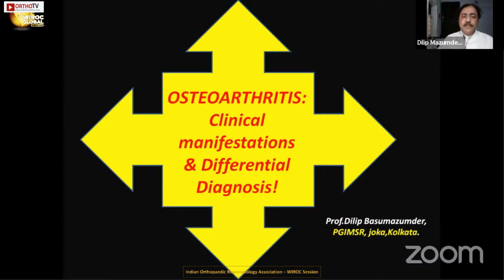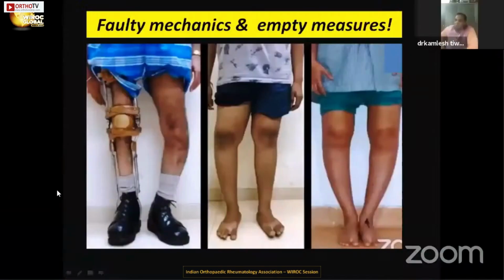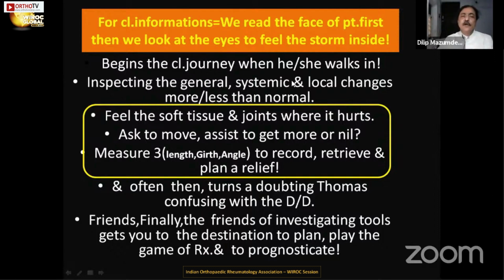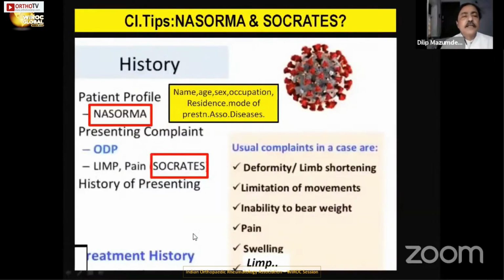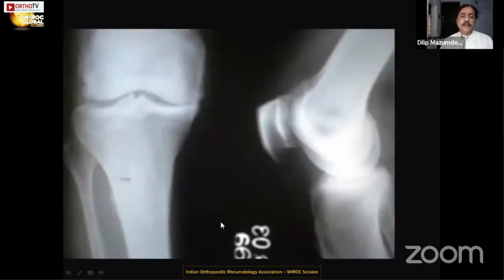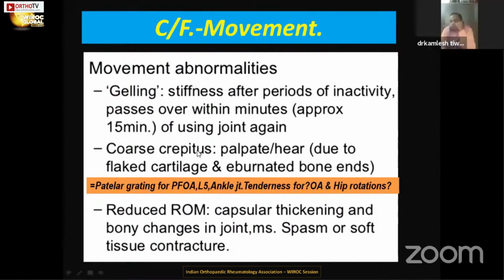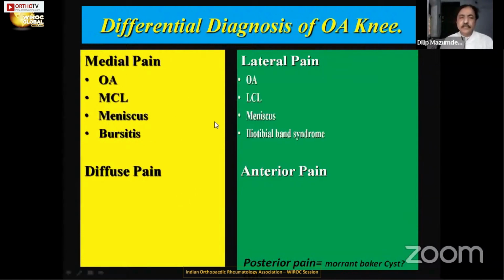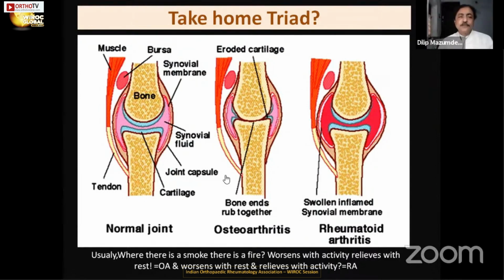Wiroc Global 2022 : Clinical Manifestations & Differential Diagnosis - Dr Dilip Mazumdar